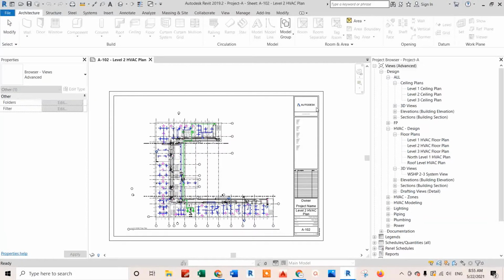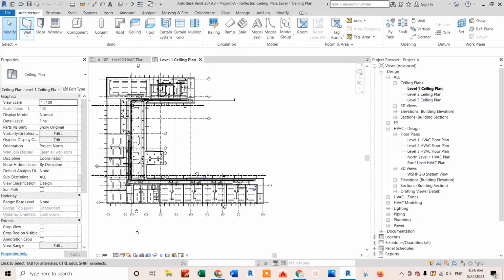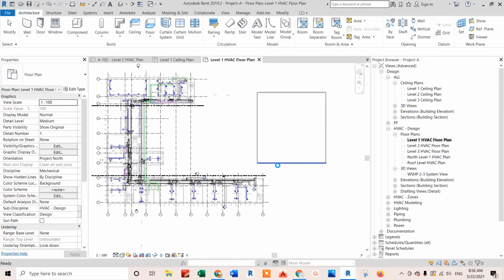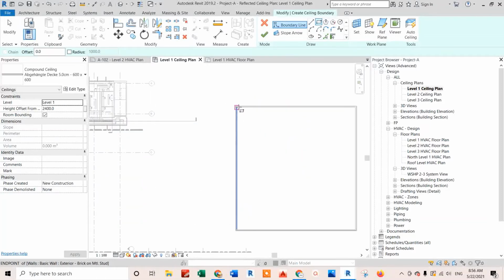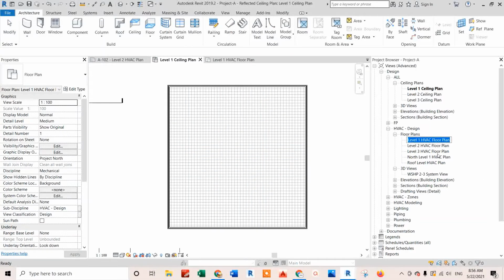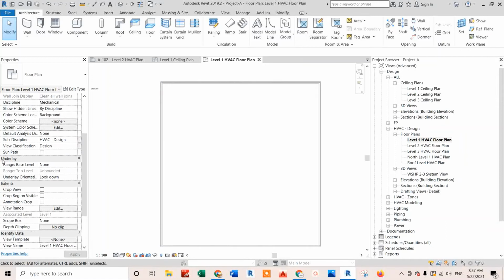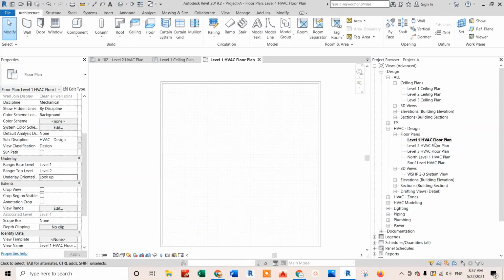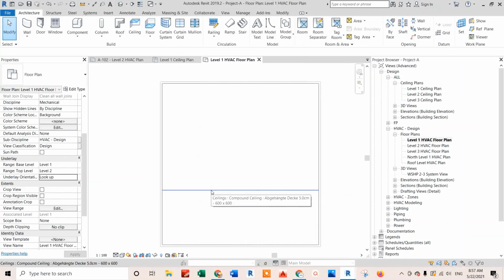How to show ceiling in floor plan